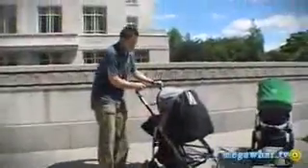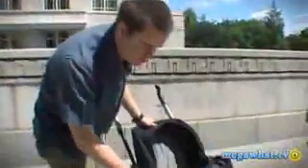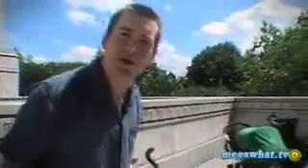Megawhat Baby Buggies Review Part01of02